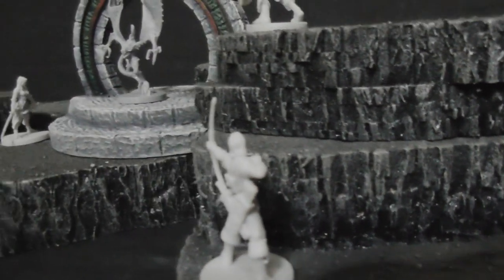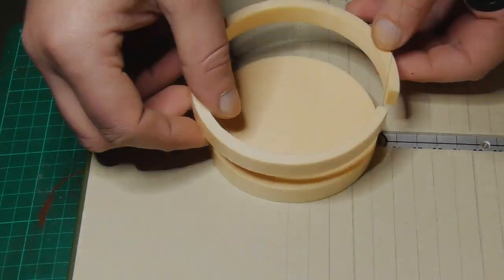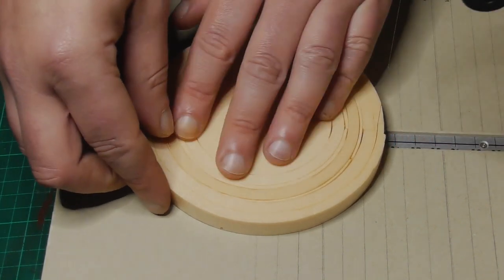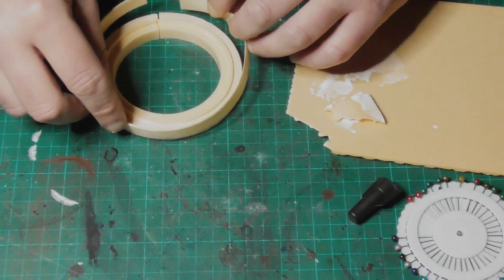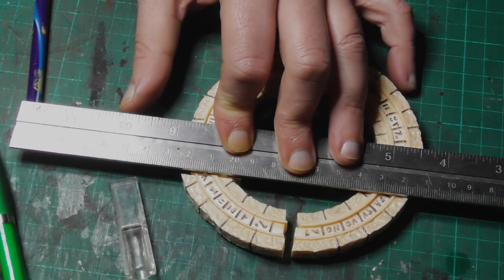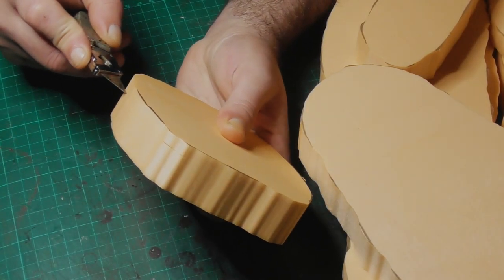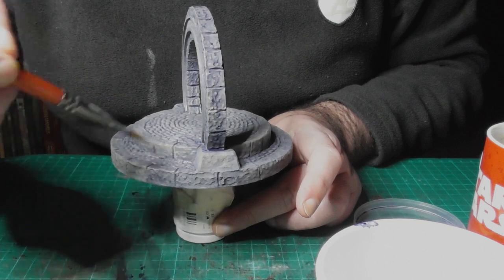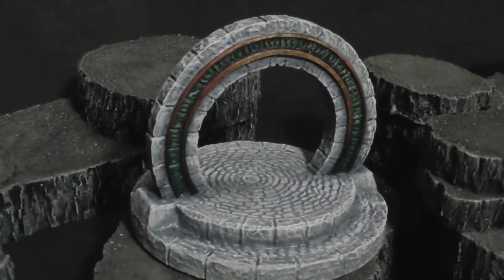Make a Stargate style portal from XPS Foam | D&D and Warhammer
In this video, I'm turning XPS foam into a Stargate inspired portal that will make great terrain for most tabletop games. Portals are a staple of both science fiction and fantasy, so whether it's Dungeons and Dragons or the Wheel of Time or The Grimdark Future of the 41st millennium, there's a portal in there somewhere. I don't play Age of Sigmar, but I'm pretty sure there are portals there too; there certainly were in Warhammer fantasy. This build will be seeing a lot of gameplay.

This build was made for the Tabletop Crafter's Guild December Guild Build - the theme was "Bridge Ambush"

Enjoy this content?

The video for the circle jig is in case you want to make your own.

If you want a closer look at texturing foam and adding symbols, check out the obelisk video

The crags I use in this video are built according to the instruction in the @WylochsArmory video

Chapters:
Intro - 00:00:00
The base - 00:00:16
The arch - 00:00:29
Texturing the arch - 00:02:20
Fixing the base - 00:02:58
Making some crags - 00:03:22
Painting - 00:03:40
The finished portal - 00:04:35